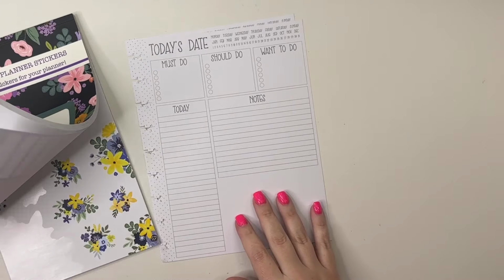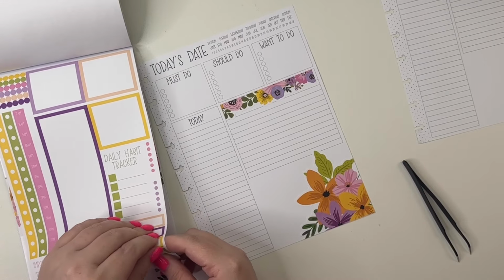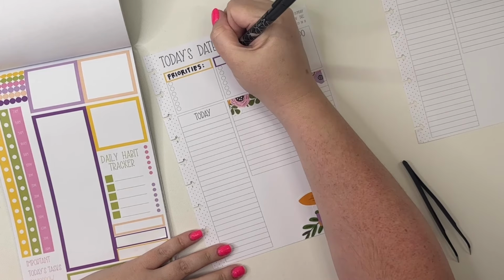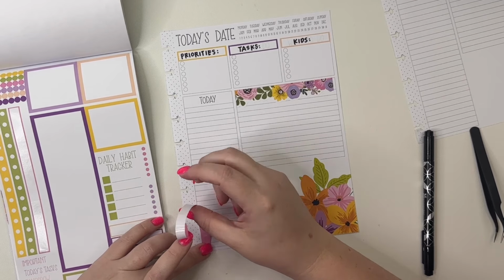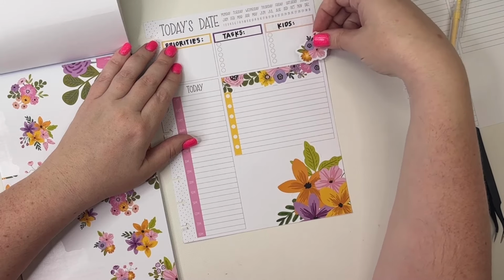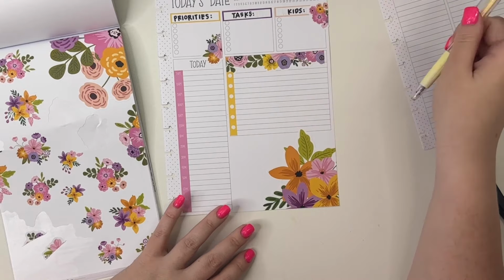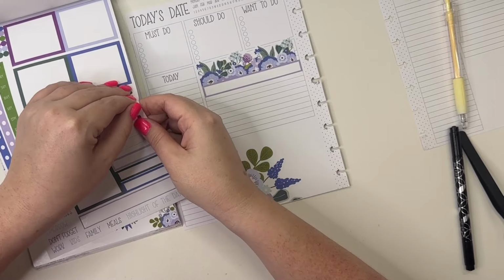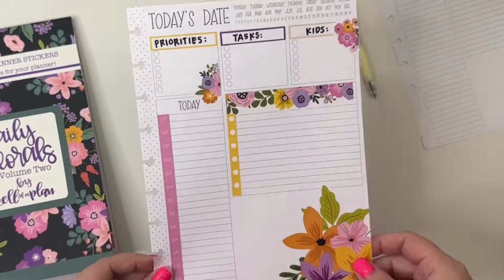WHY I LOVE DAILY PLANNING @thedonatoPLUS A DISCOUNT CODE ONLY VALID TODAY!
In this video, I am sharing WHY I love daily planning and why YOU should too!
PLUS- today only- buy a Daily Florals Volume Two and get a Daily Sheets for 50% off! Use code "DAILYHALF"

What to learn how to letter in your planner?? Sign up for my online lettering course! kellofaplan.teachable.com

→  Happy Mail
Heather Kell
5411 Basswood Blvd
Suite 217